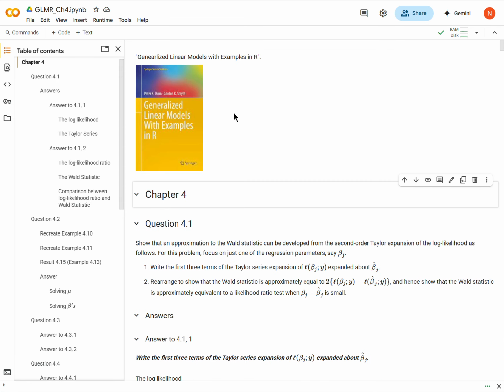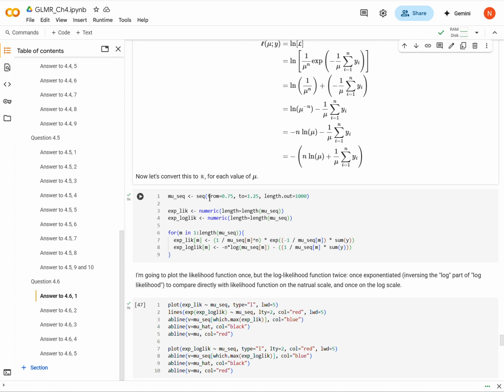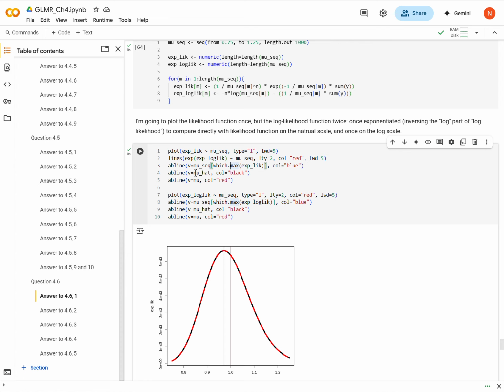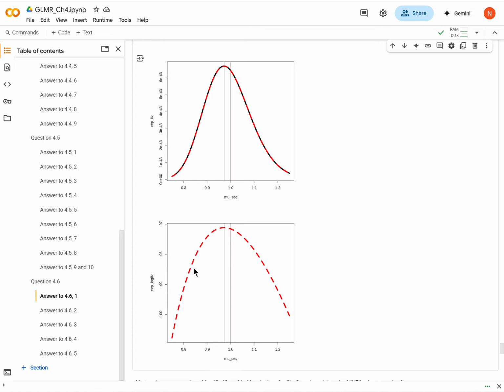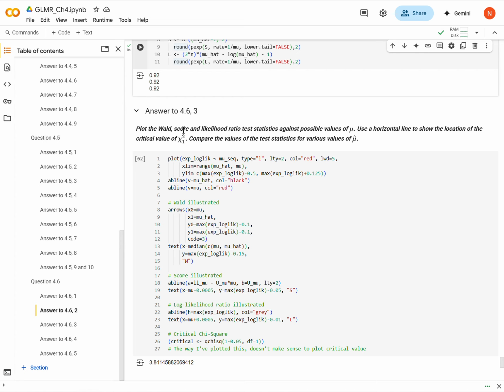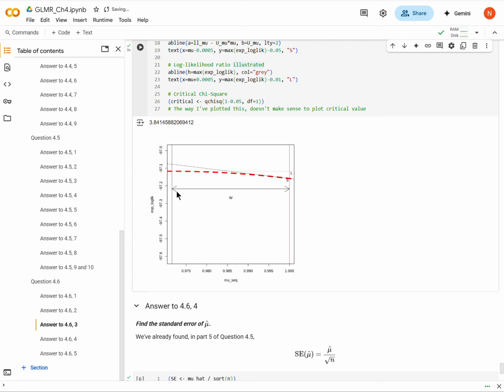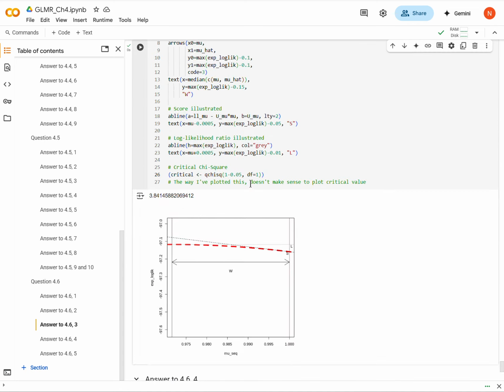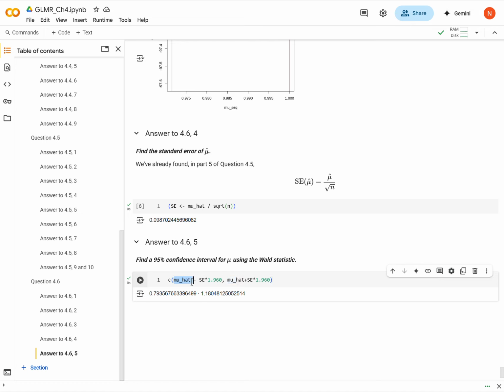Generalized Linear Models w/ Examples in R, Solution to Problem 4.6 | exp W,S,L stats in code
Use the R function rexp() to generate n = 100 random numbers from the exponential distribution (4.37)
p(y;μ)=1μe−yμ
with  μ=1 . (In R, the parameter of the exponential distribution is the rate where the rate is  1/μ .)

Use R to plot the likelihood function for the randomly generated data from  μ=0.75  to  μ=1.25 . Use vertical lines to show the location of  μ^  and  μ0=1 .
Test the hypothesis  H0:μ=1  using the Wald, score and likelihood ratio statistics developed in Problem 4.5.
Plot the Wald, score and likelihood ratio test statistics against possible values of  μ . Use a horizontal line to show the location of the critical value of  χ21 . Compare the values of the test statistics for various values of  μ^ .
Find the standard error of  μ^ .
Find a 95% confidence interval for  μ  using the Wald statistic.